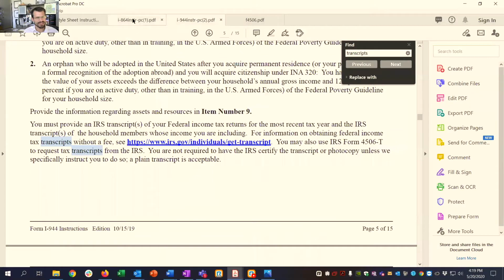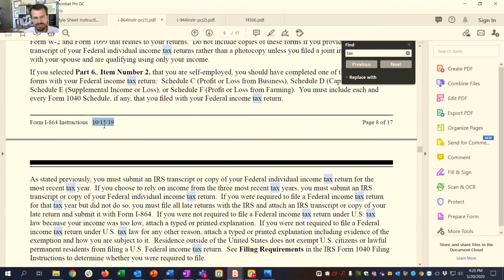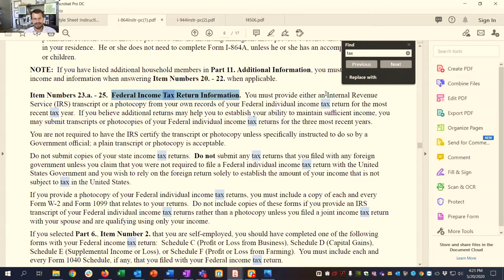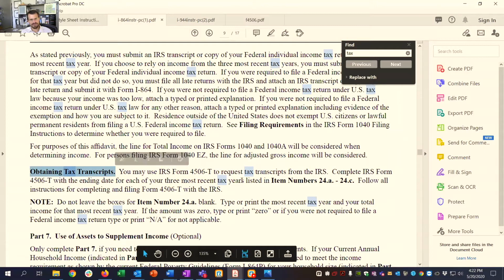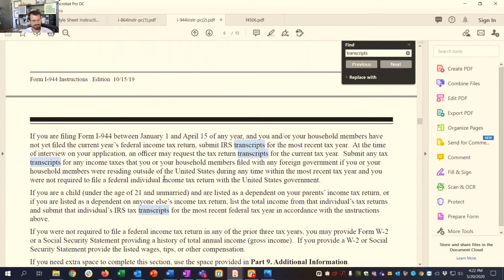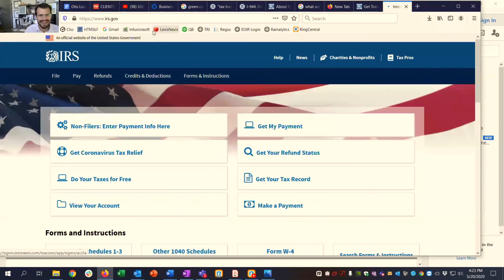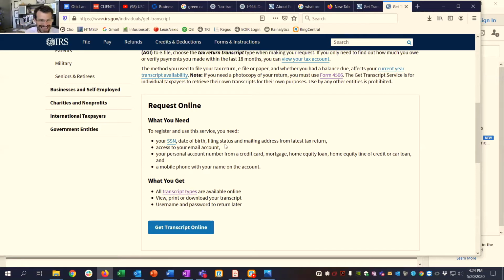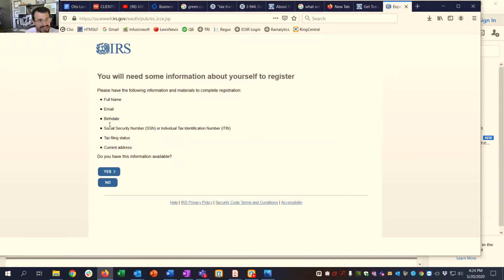How to Request Tax Transcripts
If you would like more information on our immigration services, coaching programs, or if you would like a free phone evaluation call our office at or please go to our